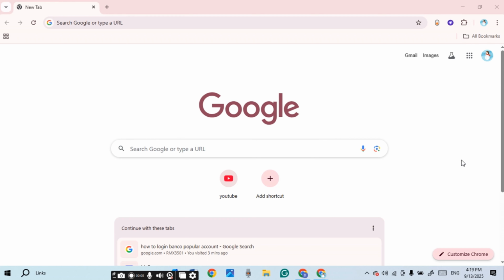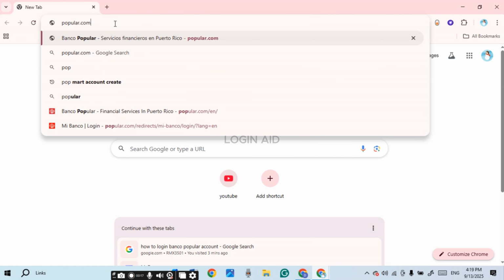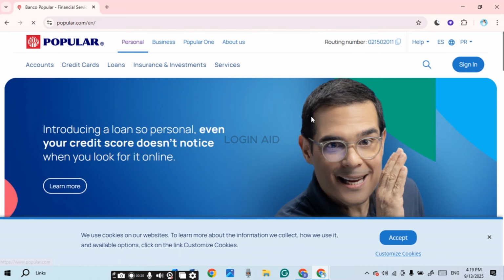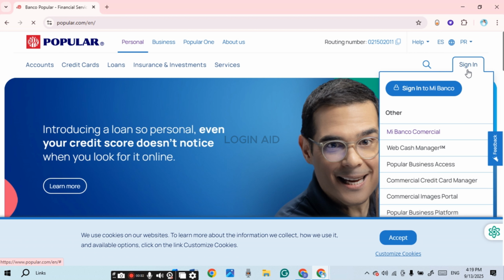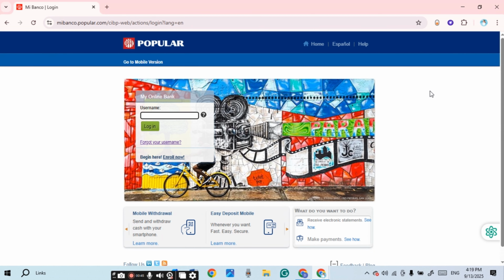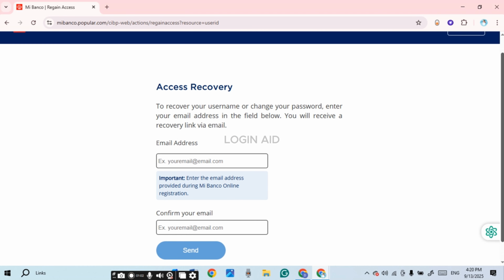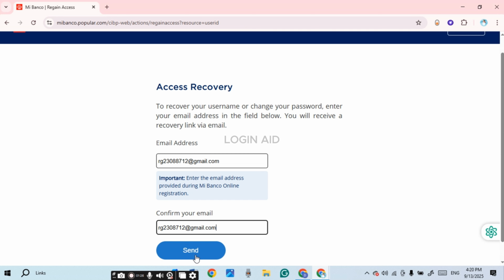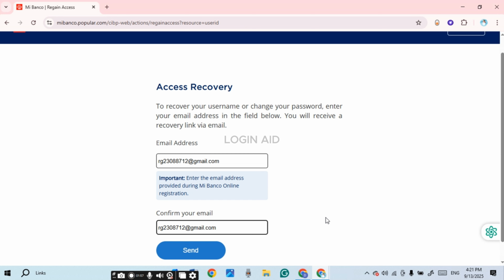How To Recover Banco Popular Username | Reset Username In Banco Popular 2025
If you forget your username, visit the Banco Popular login page and select “Forgot Username?”. Enter your registered email to verify your identity. Once confirmed, Banco Popular will send your username via your chosen recovery method.